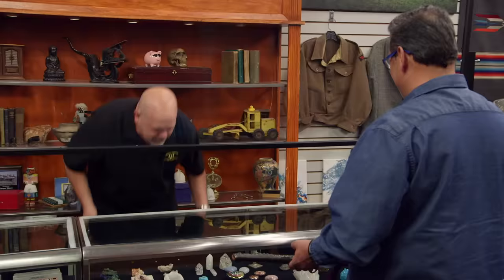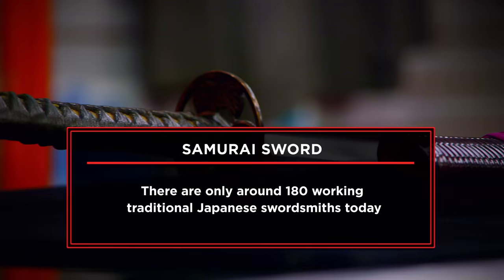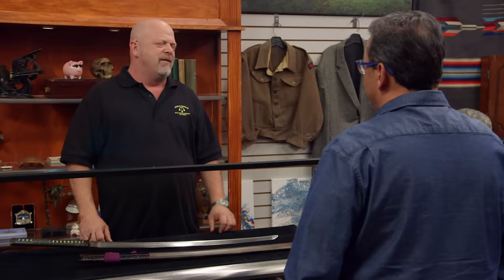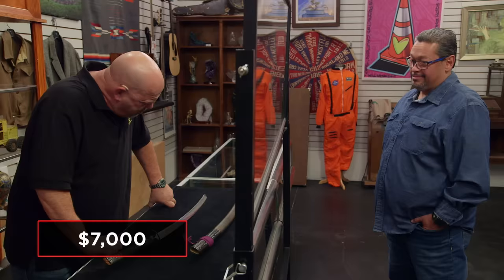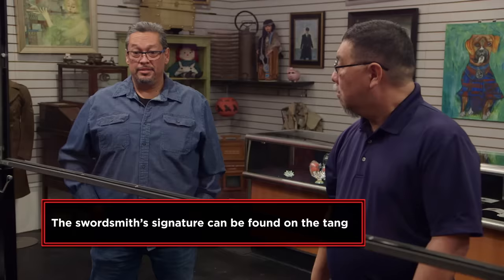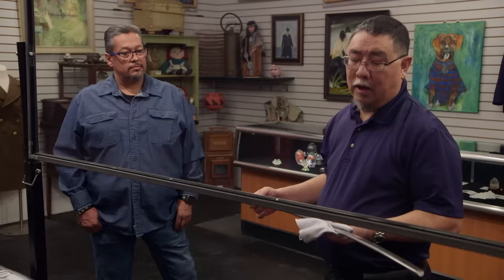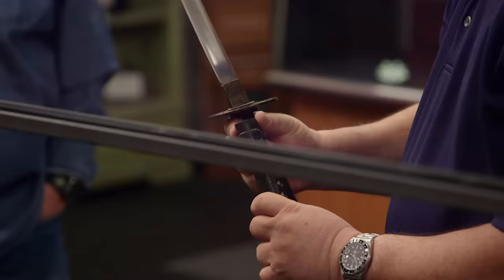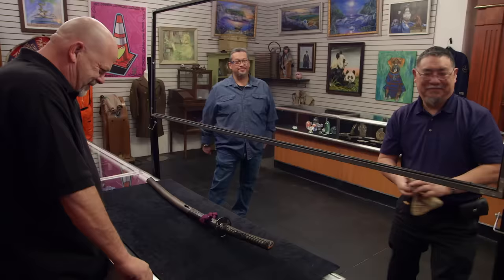Pawn Stars: 1600s Samurai Sword Is a "Shadow Of Itself" (Season 20)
This Japanese sword has a fiery past, which may affect its value. Find out what happens in this scene from Season 20, Episode 9, "Maximum Pawnage."